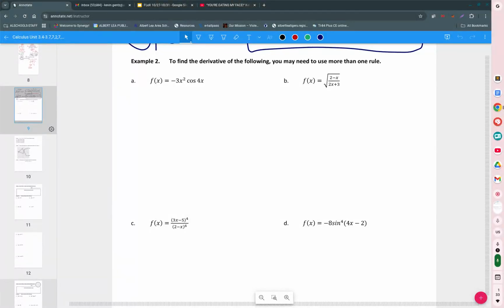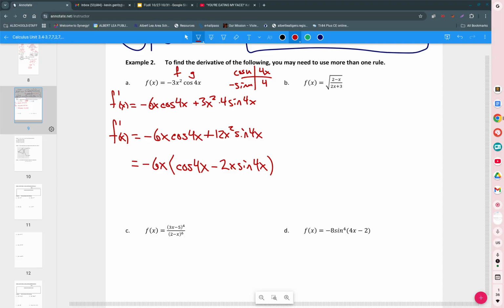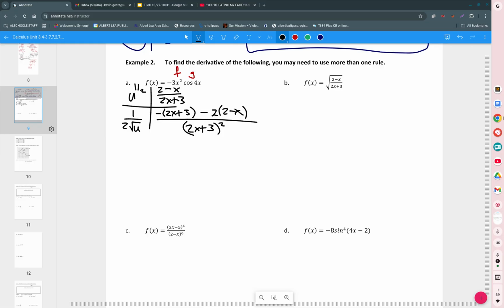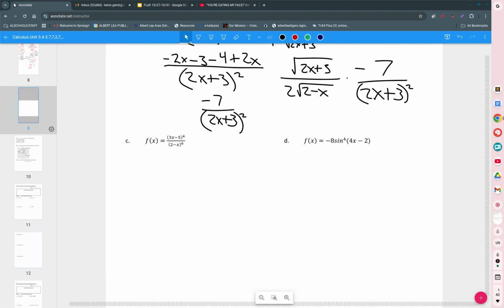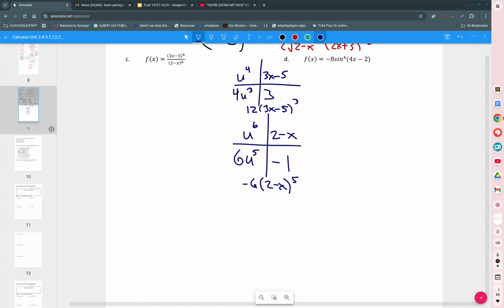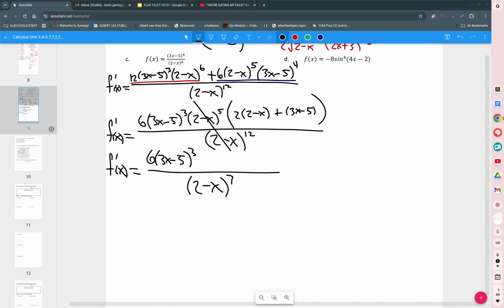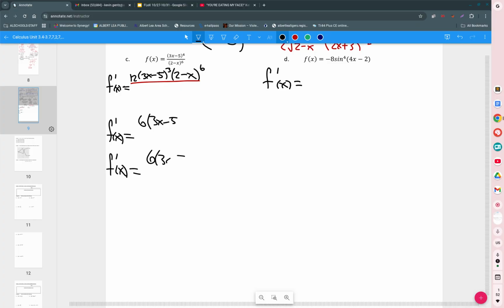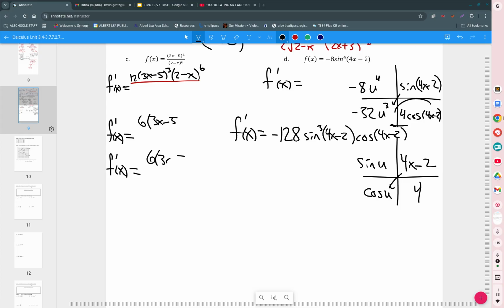Calculus Unit 3.6 Notes Chain Rule Day 3 2025